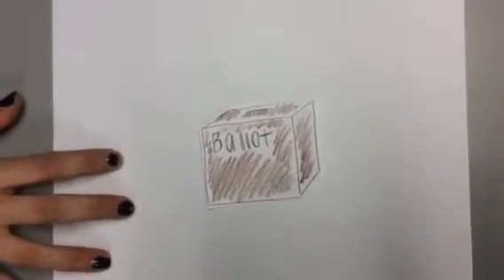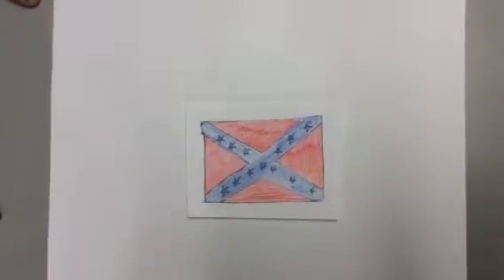The 6th, 15th, and 16th Amendments- American Government Hour 5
By Nick Choi, Raquel Cukierkon, and Emily Jones